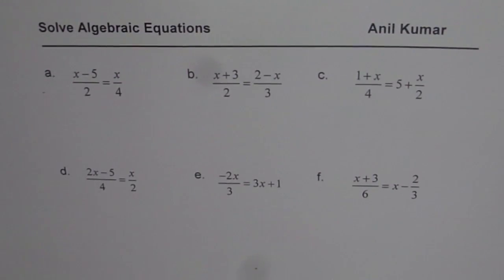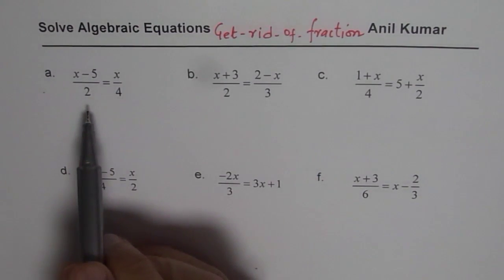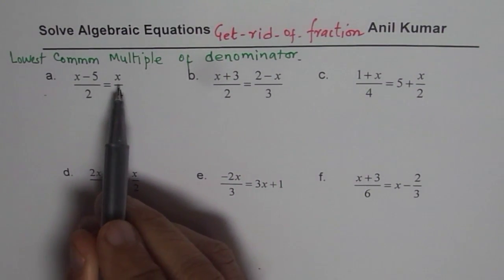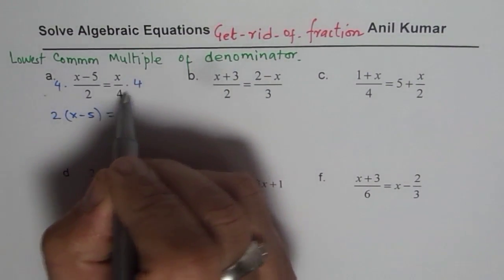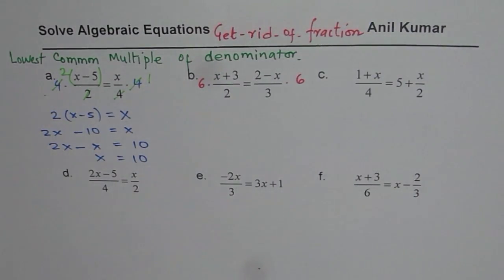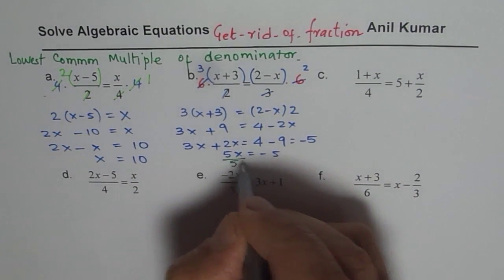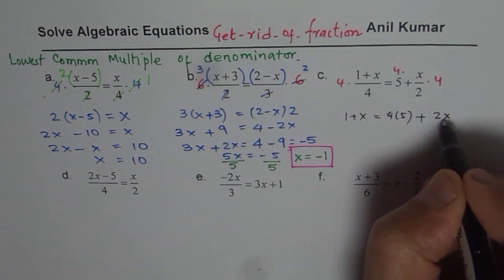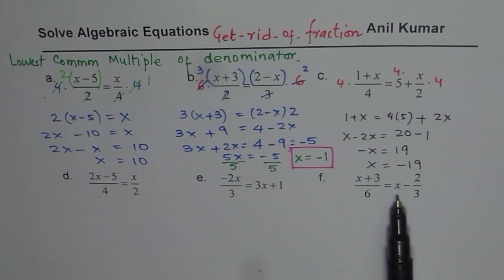How to Solve Algebraic Equation with Fraction and Lowest Common Denominator